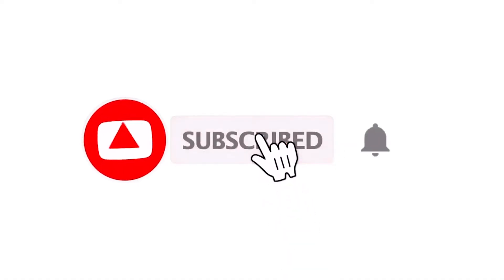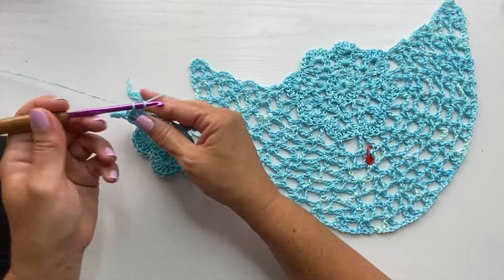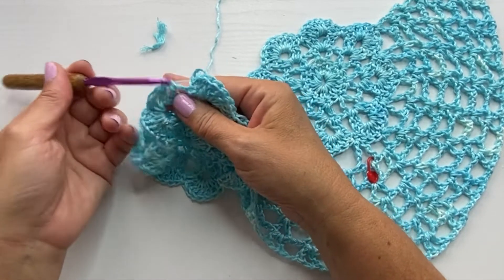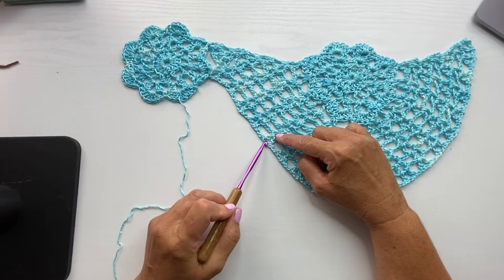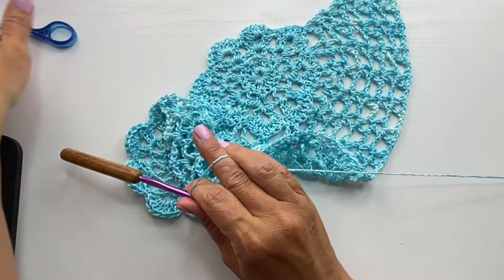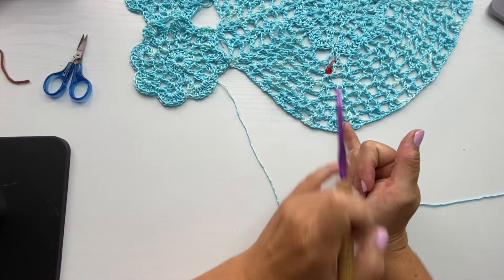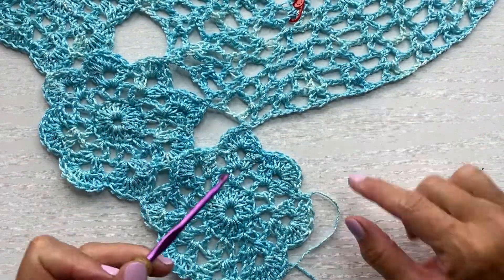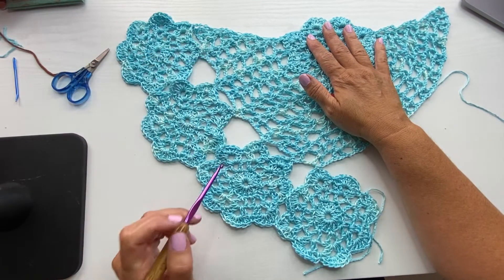Brooklynne Crochet Shawl Part 3 LEFT HAND Beginner Easy Triangle Shawl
crochet crochetshawl crochetpattern In this video series learn how to make the Brooklynne Crochet Shawl Pattern. Learn step by step how to make this pretty and easy for beginner top down triangle shawl. Part 1 learn how to make the first motif, part 2 learn how to make the first triangular band and part 3 learn how to join motifs together and join them to the triangular band.